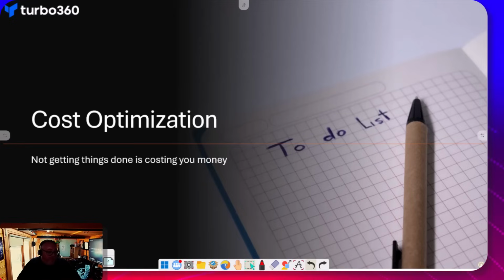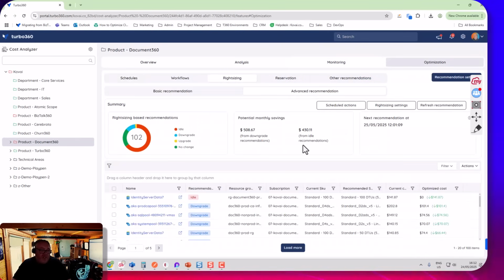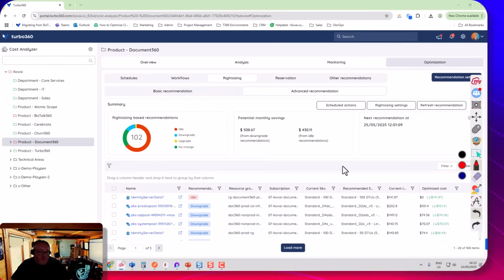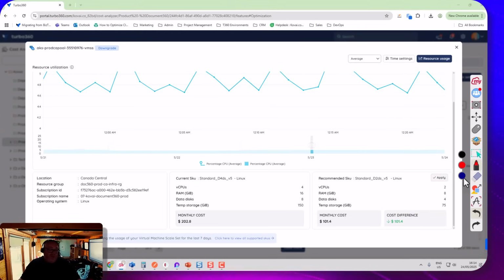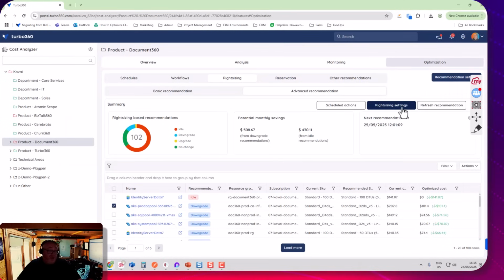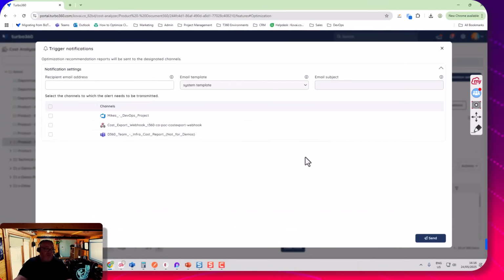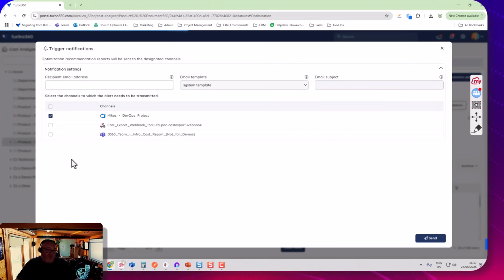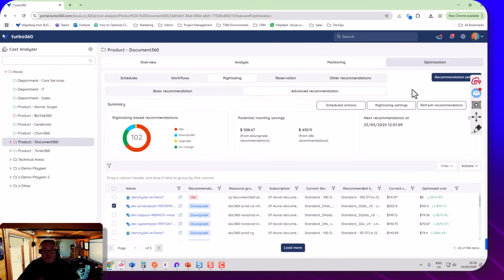Azure Cost Optimization Best Practices - you can actually implement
Explore actionable strategies for Azure cost optimization—helping you move from just monitoring to actually reducing spend.

Discover how leading teams are embedding FinOps best practices, leveraging automation, and building a cost-aware culture to keep cloud bills under control.

Key moments:

00:00:06 - Overview of Azure cost optimization features
00:00:29 - Challenges customers face with Azure cost savings recommendations.
00:02:10 - Options for implementing Azure cost-saving recommendations.
00:02:37 - Resource usage and right-sizing recommendations.
00:03:35 - Scheduling changes for resources.
00:04:31 - Ignore Azure resources temporarily or permanently.
00:05:12 - Triggering notifications for resource changes.
00:06:42 - Executing Azure cost recommendations.